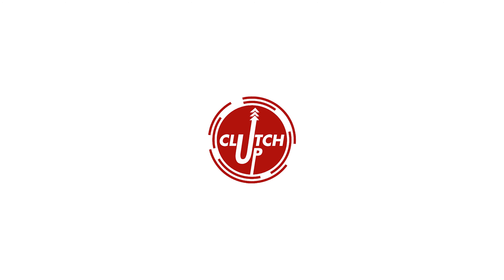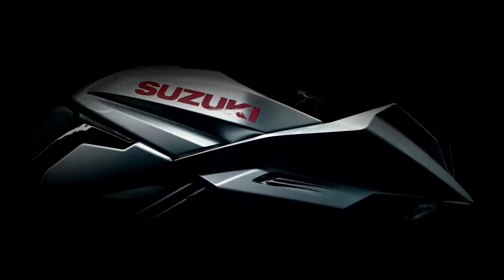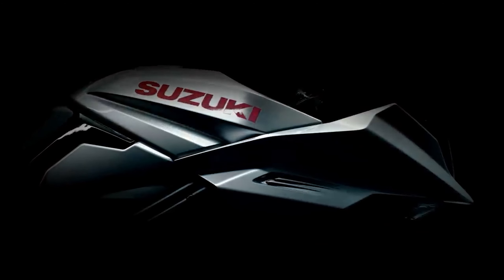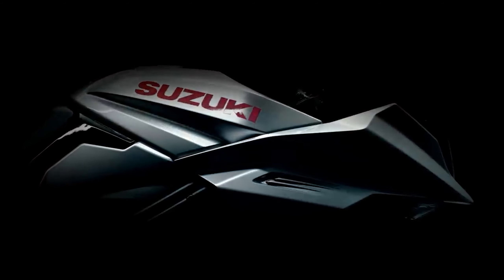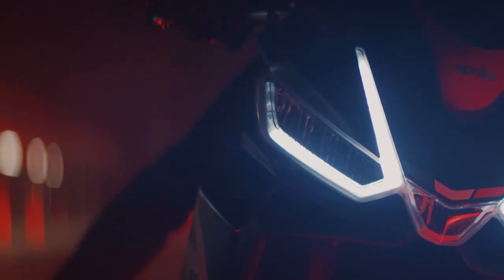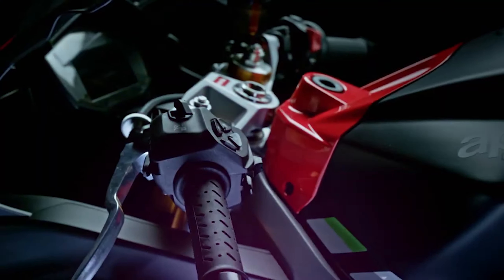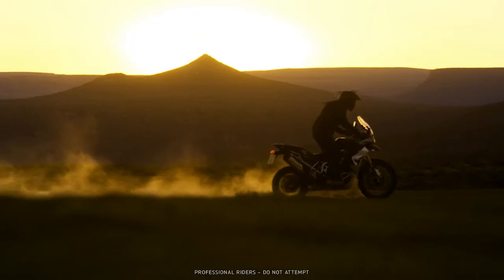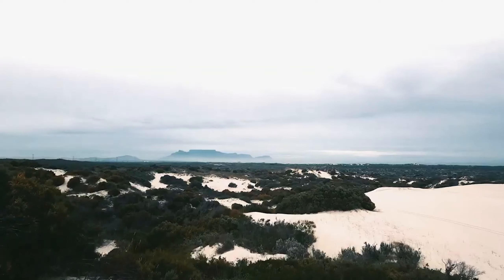Top 5 Best BIKES in INDIA | Bike Vlogs | Clutch Up